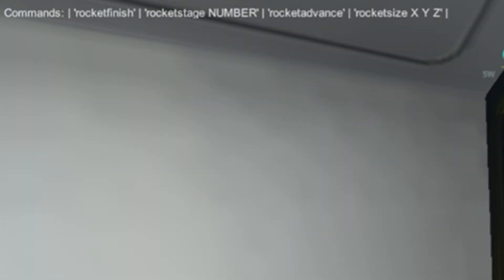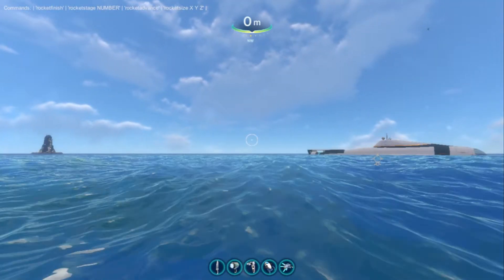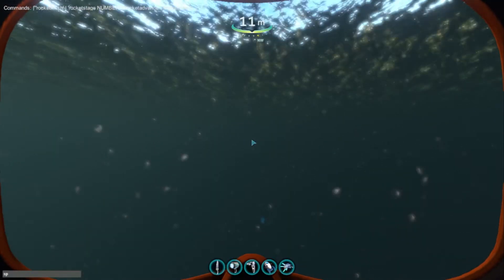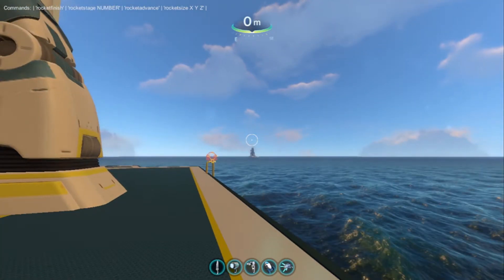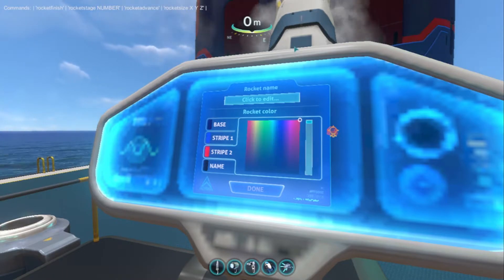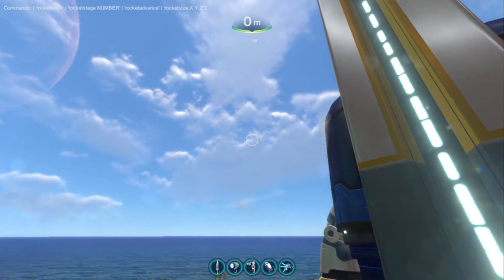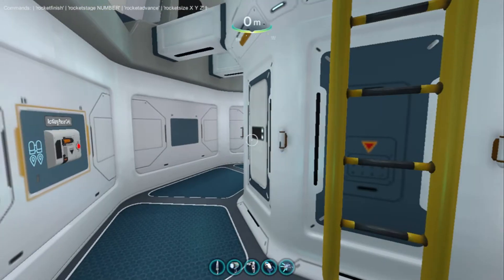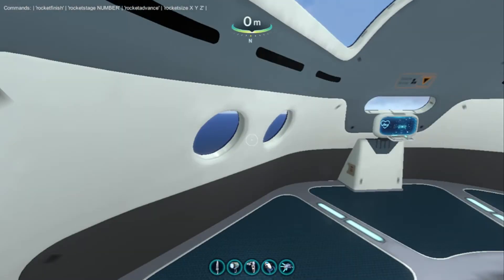New Subnautica Console Commands Mod! SPOLIERS!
Hello and welcome back to Subnautica! In this video I show you a mod that adds commands for the ending so you can get it faster. I don' to go into detail about the ending of the game here in the description! Link to a video that doesn't contain spoilers

For those of you that don't know Subnautica is an open world, underwater exploration and adventure game. You have landed on alien ocean world, and the only way to go is down. Subnautica's oceans range from sun drenched shallow coral reefs to treacherous deep-sea crevasses, lava fields, and bio-luminescent underwater rivers. Manage your oxygen supply as you explore kelp forests, plateaus, reefs, and winding cave systems. The water teems with life: Some of it helpful, much of it not so much.